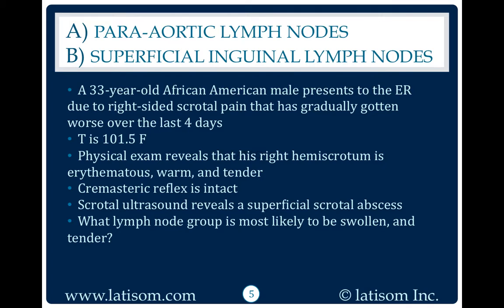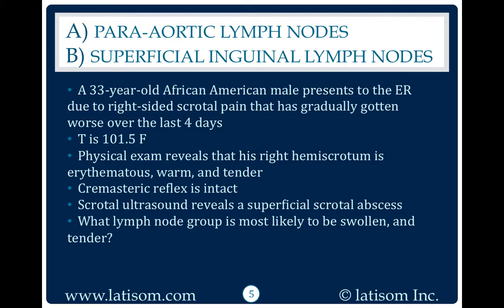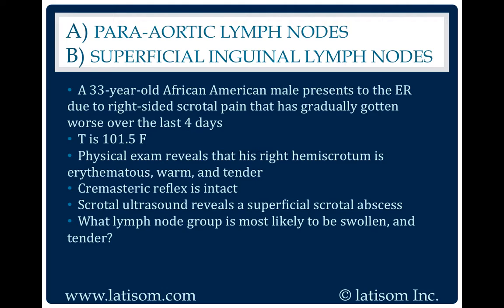2039: Para-Aortic Lymph Nodes or Superficial Inguinal Lymph Nodes